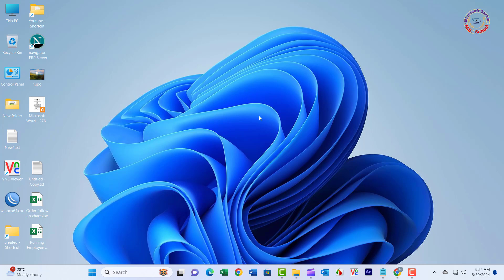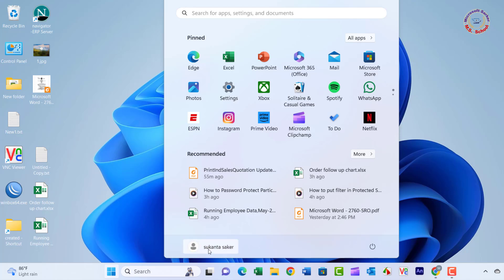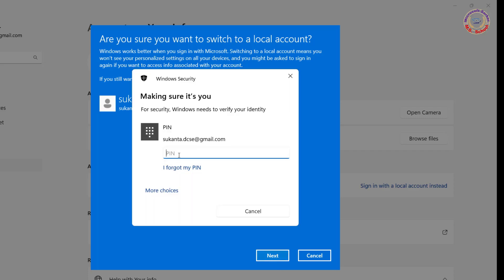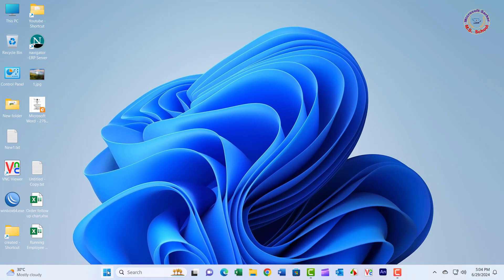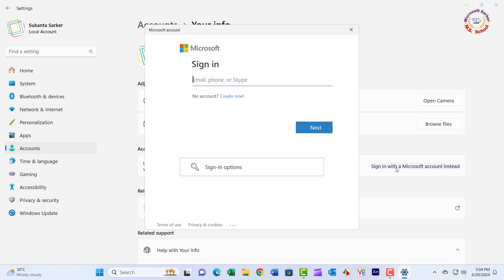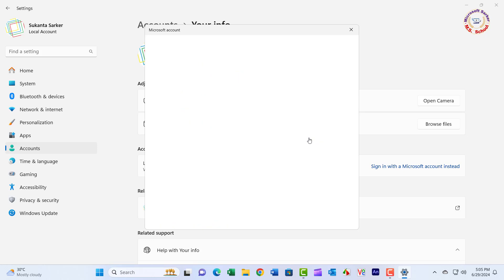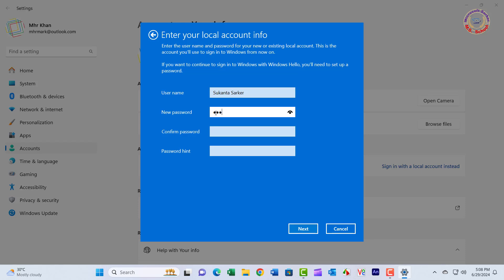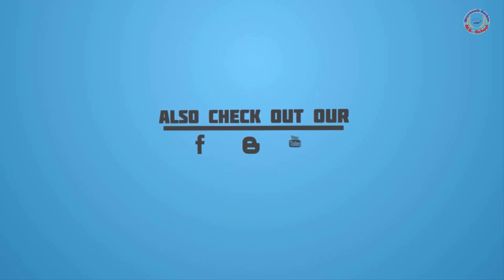How to Change Microsoft Account on Windows 11-Easy.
Today, we'll learn How to Change the Microsoft Account on Windows 11.

Timestamps:
00:00 Intro
00:11 Account or Pin Change
00:50 added Account or Pin
01:39 Outro

Account or Pin Change

1. Click the Start button and select the gear-shaped Settings icon from the left-side menu.
2. at the right-hand side of the window for Your info. Under “Your info,” select “Sign in with a local account instead.
3. Enter your current password and click on next . create a new username and password for your local account.
4. click on next and click sign out and finish

added Account or Pin

1. here you can see that currently we don't have any Microsoft account.
2. now you need to do is just enter the details of you new Microsoft account so scroll down here and then click on sign with a Microsoft account instead.
3. now enter your new Microsoft account.
4. we are basically done and here you can see our new Microsoft account.